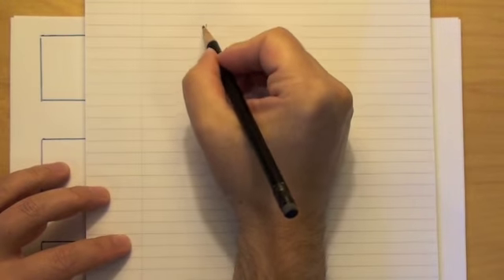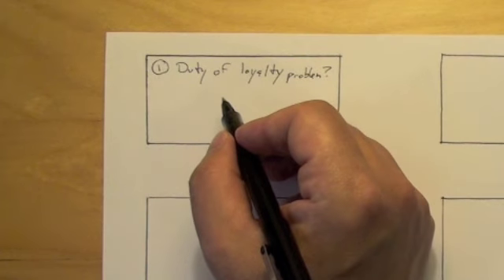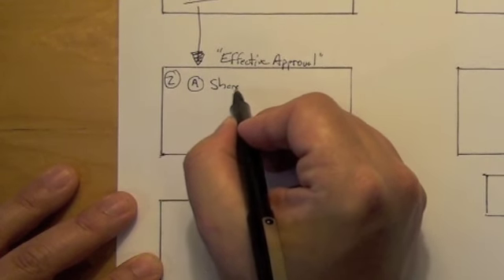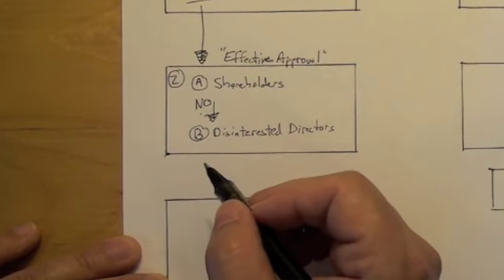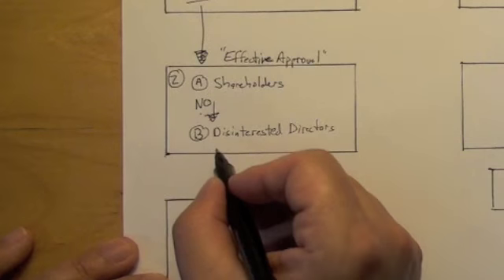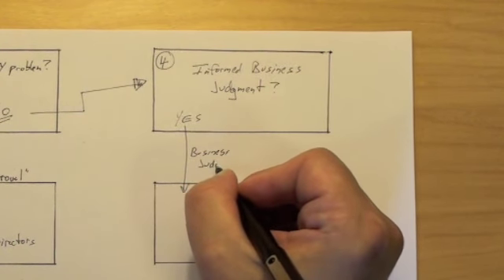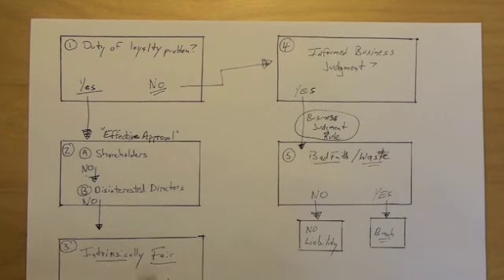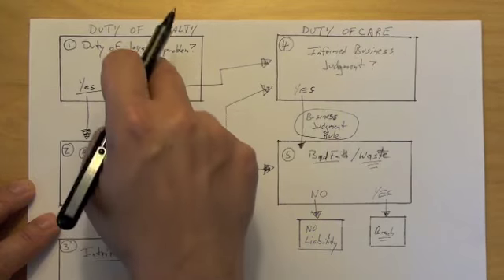Directors' Fiduciary Duties